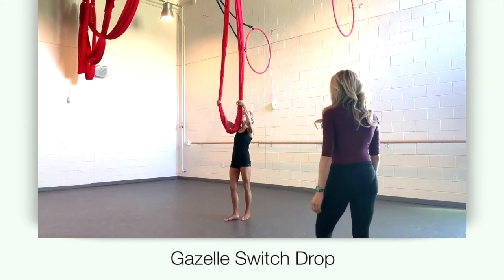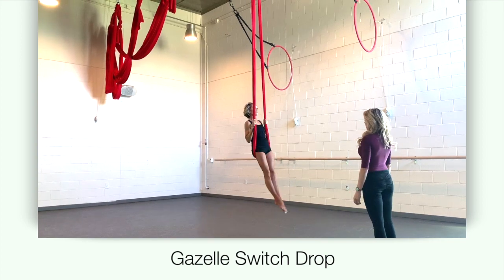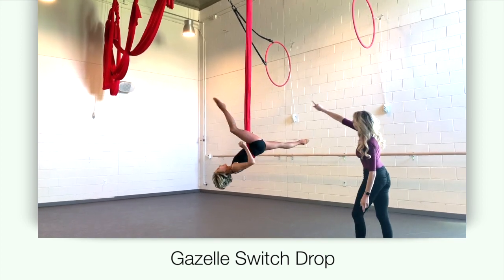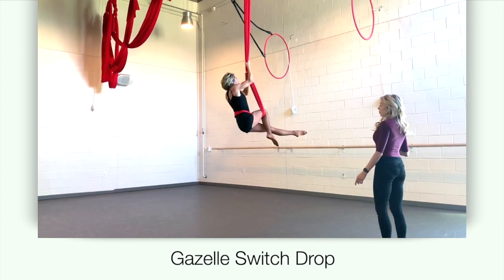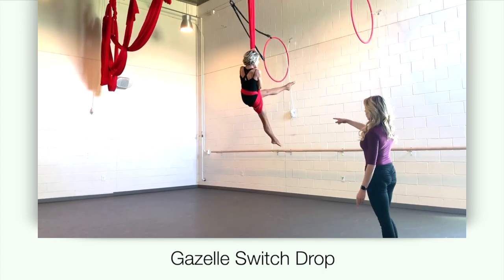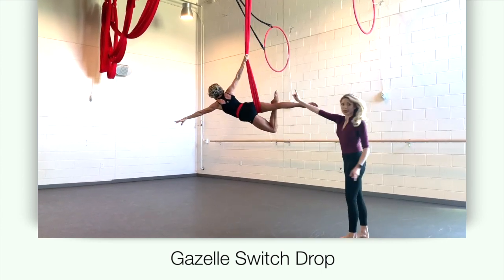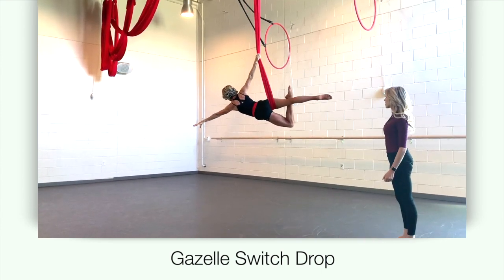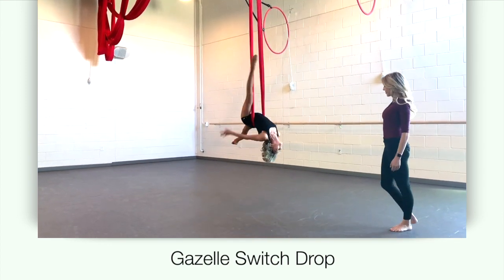Gazelle Switch Drop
This video is about Gazelle Switch Drop